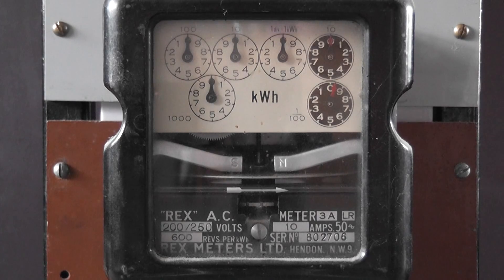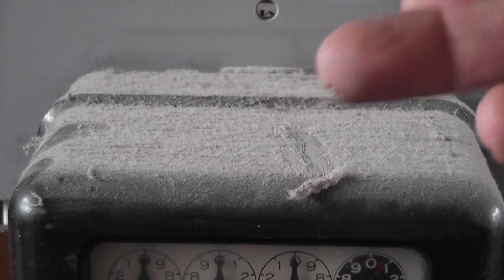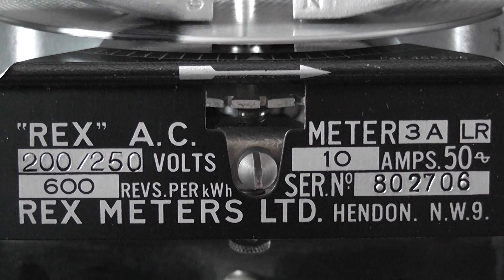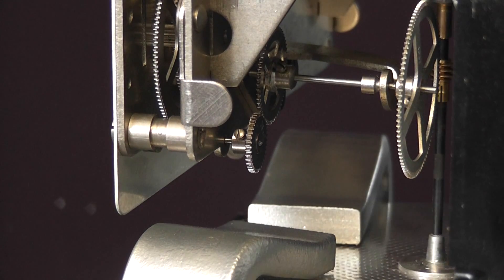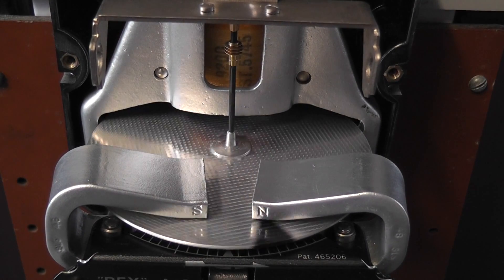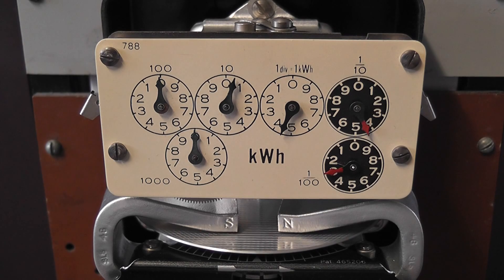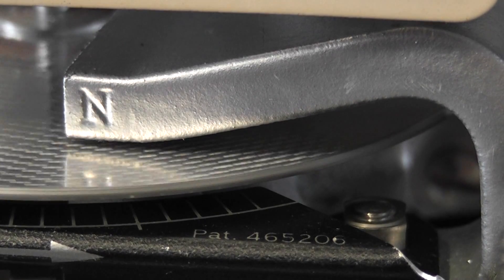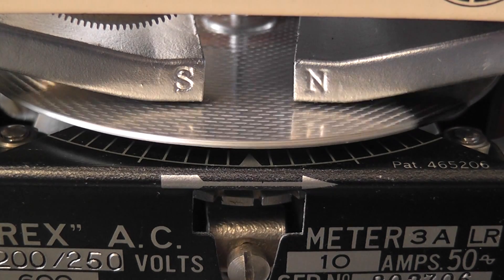Rex - Type 3A - kWh meter from the 1940's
Finally had some spare time to make a video of this rare REX electricity meter from the 1940's (guestimation)

Manufacturer  "REX"
200 -250 Volts
10 Ampères (Long range)
600 rev / kWh (Kh=1.66)
50 Hertz
1 Phase 2 Wire

This is classic style electromechanical engineering. Made to last.
The meter is N.O.S. and probably the first time after it's production energized, as the dials were all at zero. (76 years later)
Metal gear train with 4 and 5 spoked gear wheels.
I have never seen one of these REX meters in service In Auckland.
The serial number indicates 802706 meters made, by the REX manufacturer, so there must have been some around somewhere in the UK.